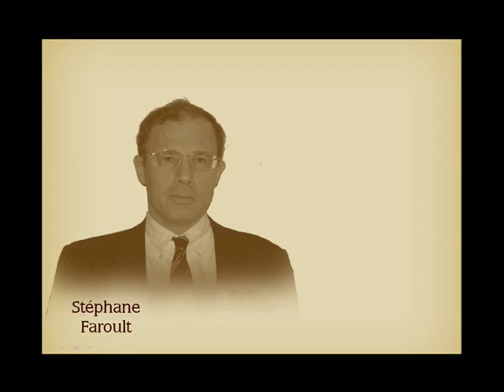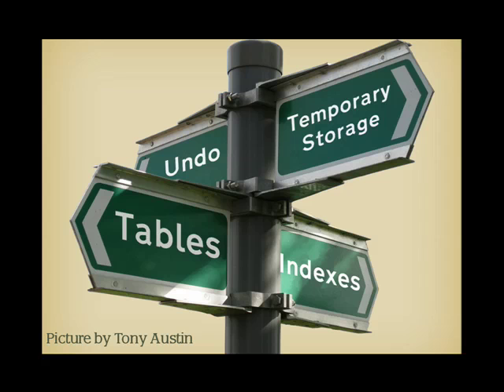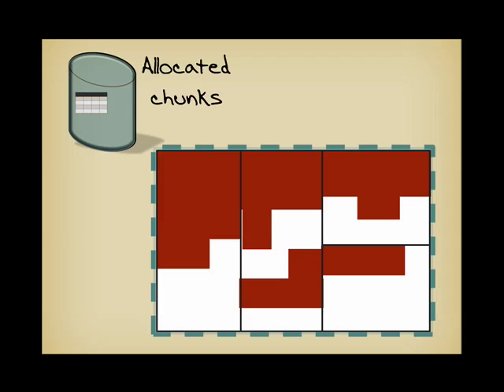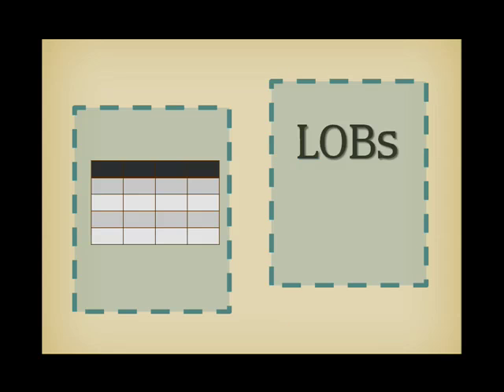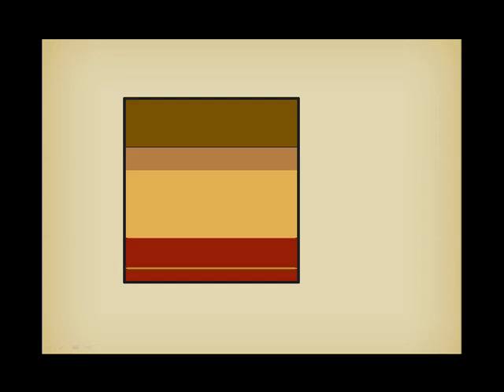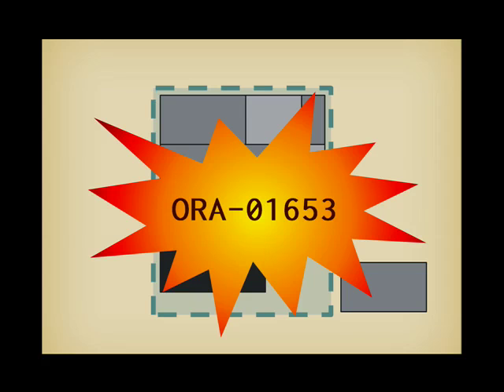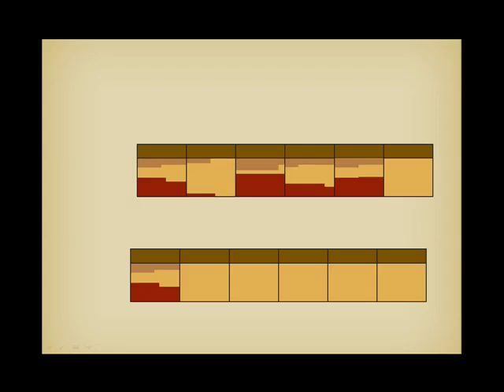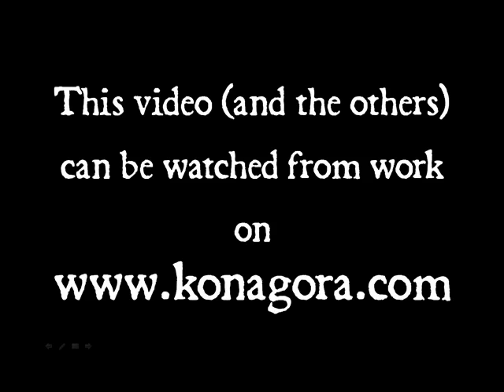Oracle Data Storage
CAPTIONS AVAILABLE - Full transcript (with some screenshots) available for a small fee How Oracle stores your tables, how they grow, and how they can go bump.